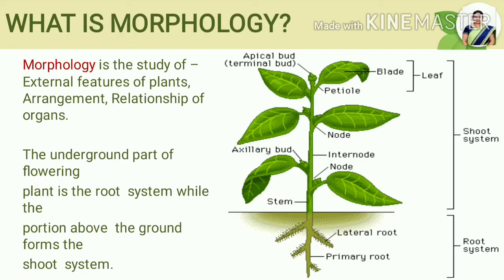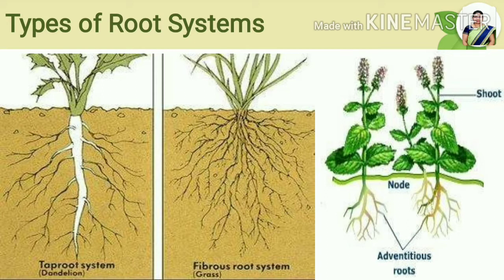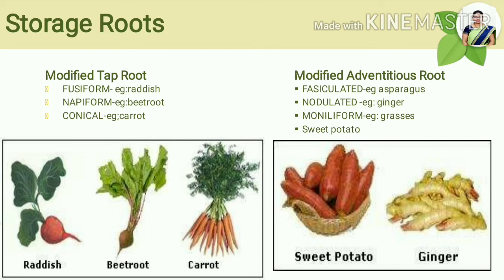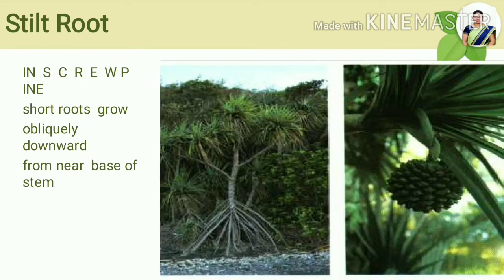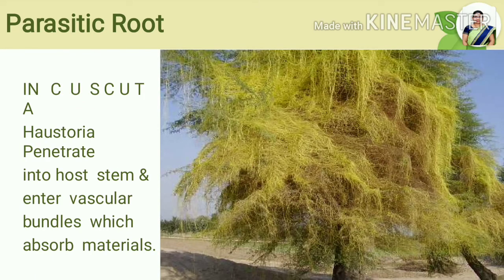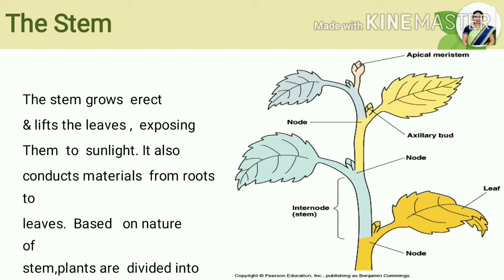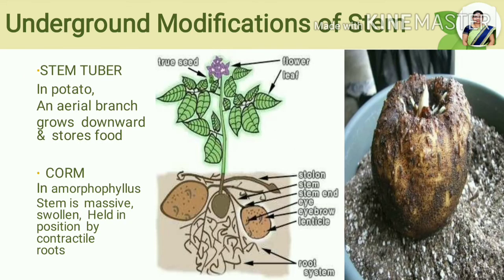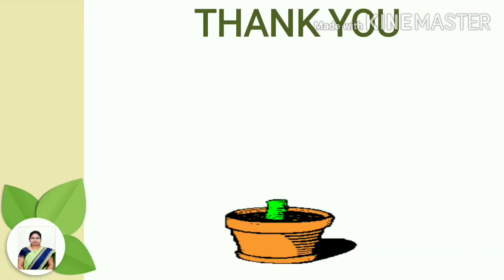Morphology part 1 BSc. Botany (F.Y)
Morphology of root and stem for BSc Botany students.
Explanation with examples and images of vegetative parts of plants